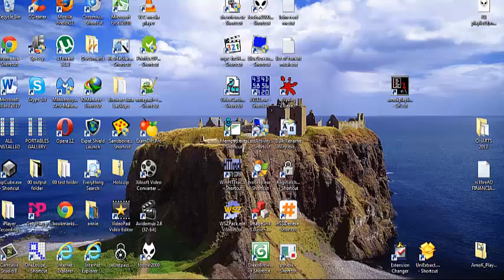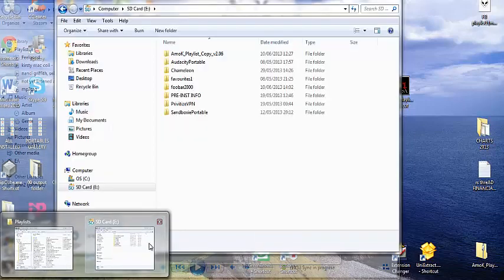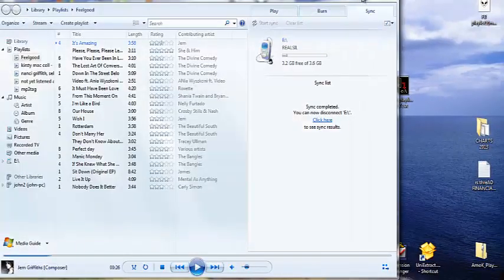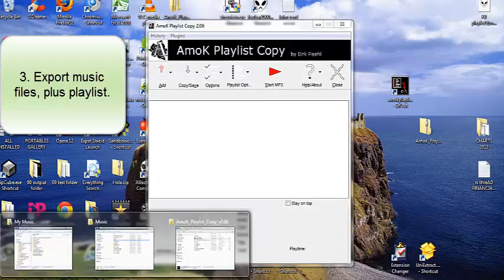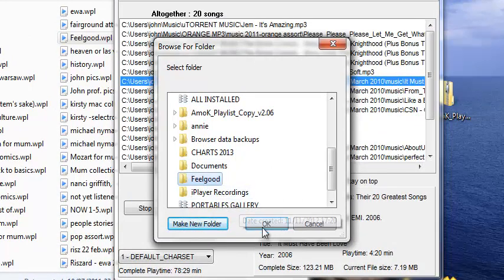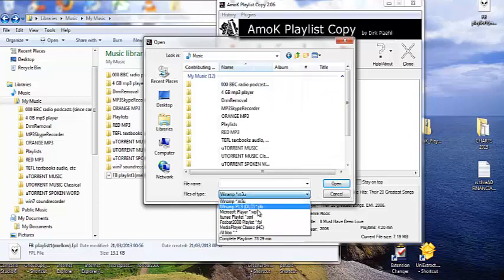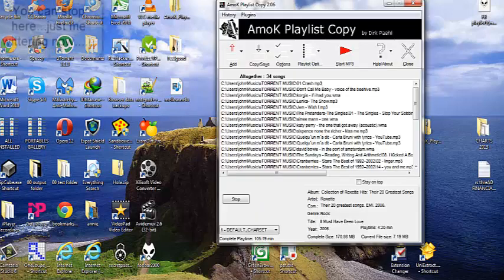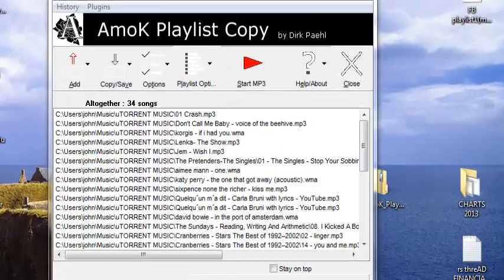Export music files from Playlist to USB or mp3player - in original order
Amok Playlist Copy is a small, simple, portable tool to help export your music playlist (WMplayer, foobar, Winamp) to an external disk, CD or mp3 player - and crucially can automatically renumber the songs to your original playlist order. It also converts .fpl, .wpl  etc to .m3u so you can play them in any player.

Sounds simple! I searched forever on google to find a program that does this, so I thought I'd share it!

[SUBTITLES IN PROGRESS - CLICK CC]